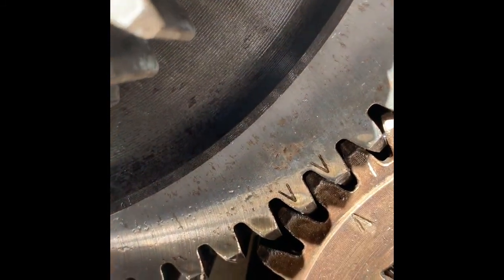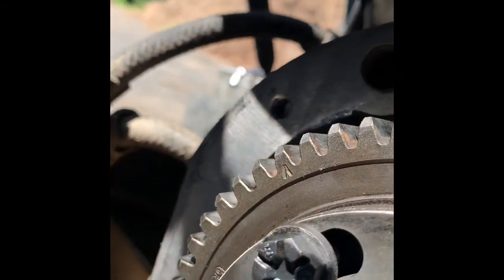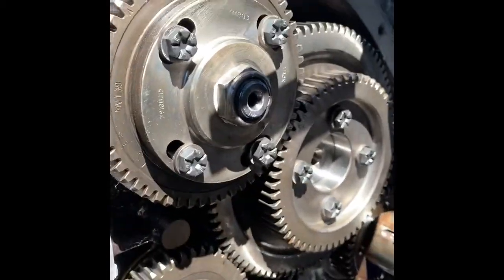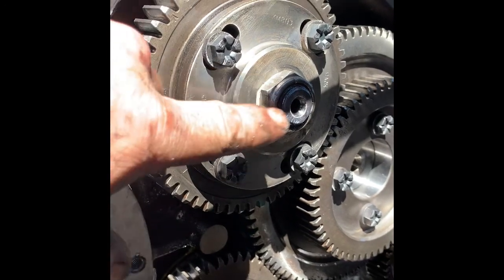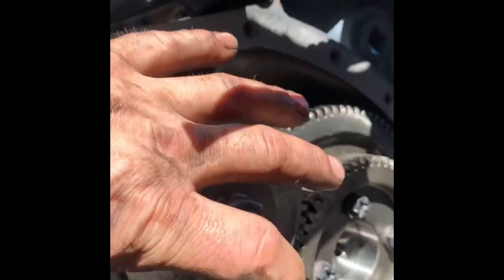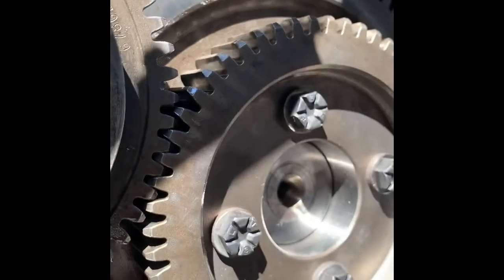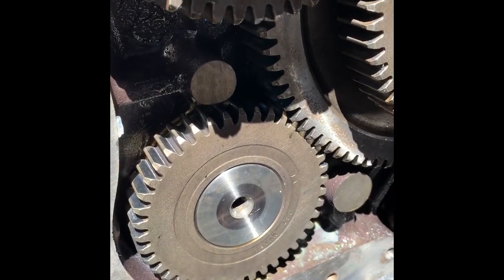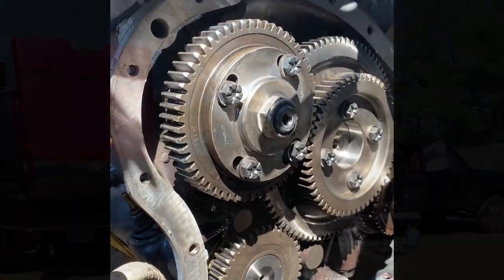Mack e6 engine install and timing issue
Had engine rebuilt by machine shop and after install had a crank no start. They had not timed injection pump gear to cam correctly.